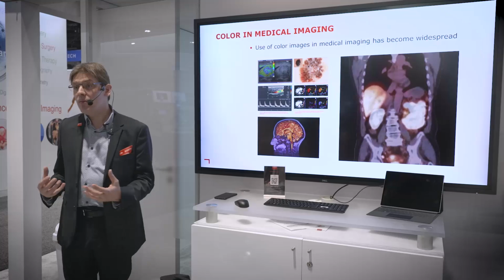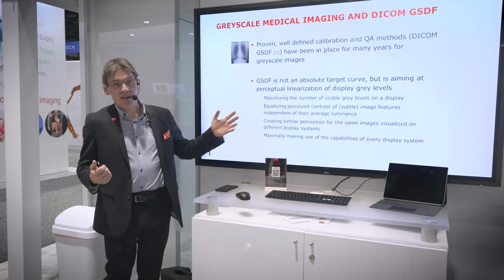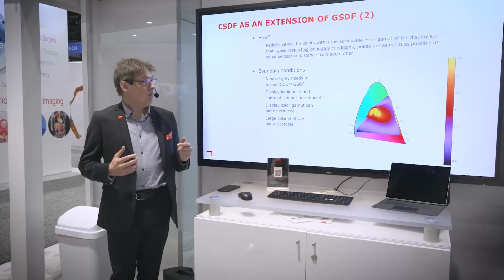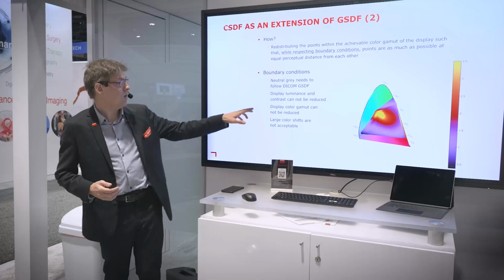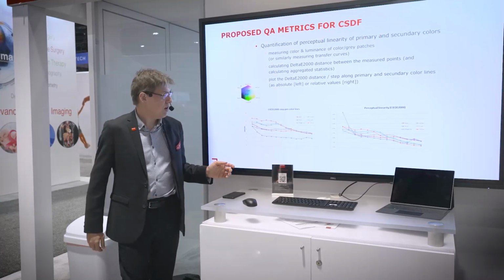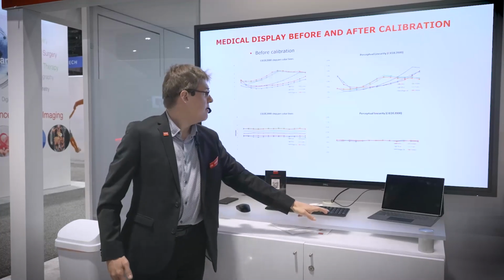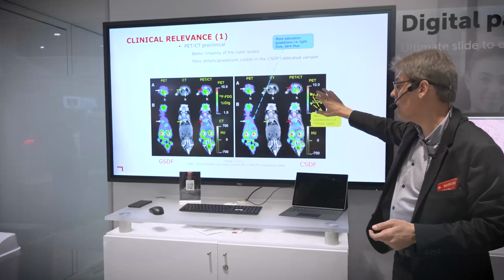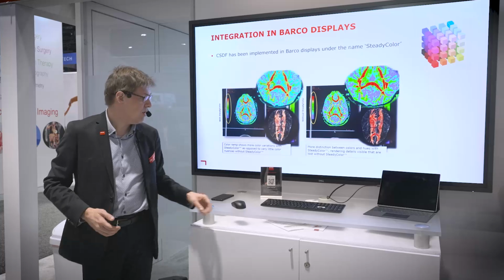RSNA2024 Tech Talks: Color calibration on medical displays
- Check our RSNA 2024 Tech Talks and learn about the technology behind medical visualization! In this talk, our VP of Technology and Innovation Tom Kimpe explains how color calibration of medical displays works.

0:00 Intro
2:15 Grayscale calibration and DICOM GSDF
3:19 CSDF: an extension of GSDF
7:05 Proposed QA metrics for CSDF calibration
10:00 Clinical relevance
11:50 Integration in Barco displays
12:27 Conclusion & references